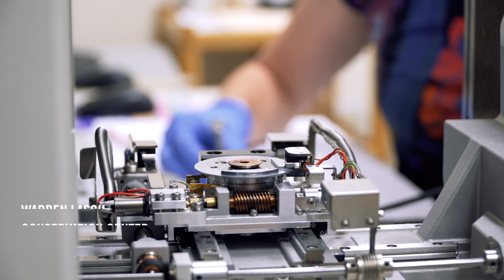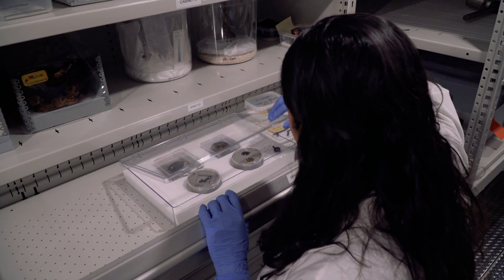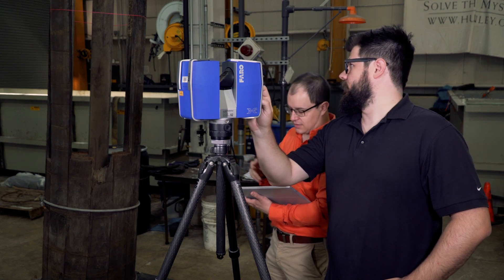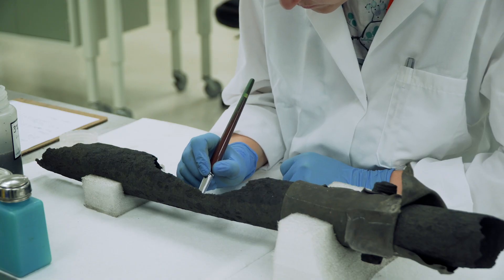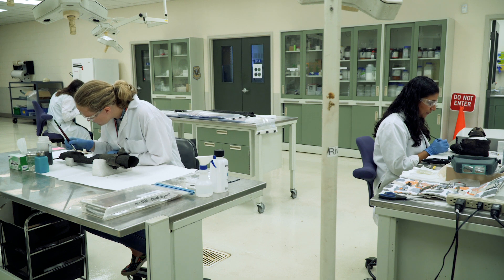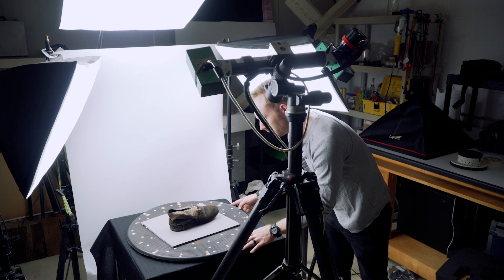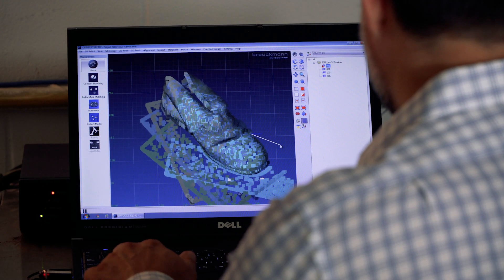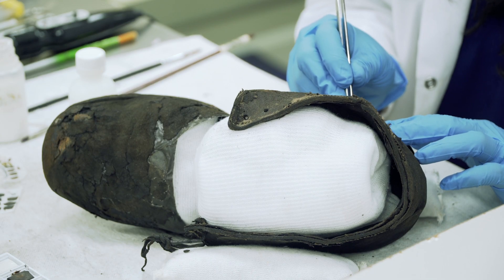Clemson In Charleston | Warren Lasch Conservation Center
The Warren Lasch Conservation Center at the Clemson University Restoration Institute in North Charleston, SC is a unique facility dedicated to advancing knowledge and the best practices of conservation science, conservation archaeology, historic preservation, and analysis of cultural heritage.

For more information on the Warren Lasch Conservation Center, please